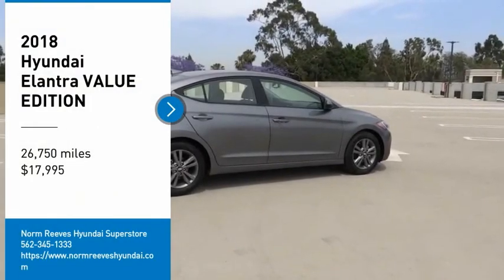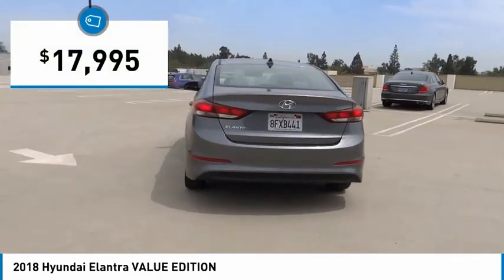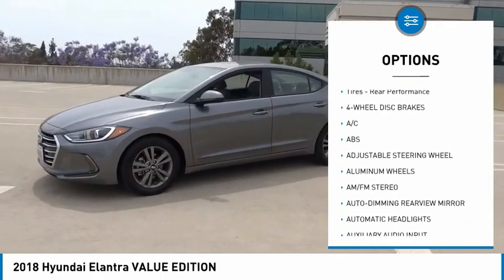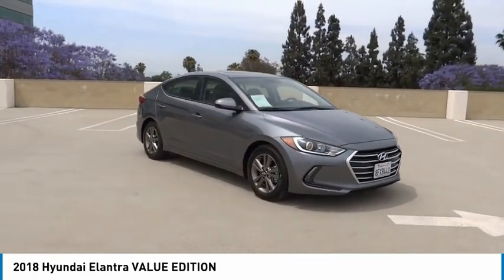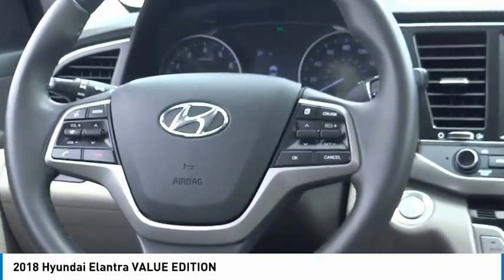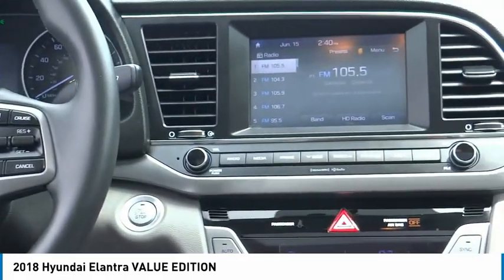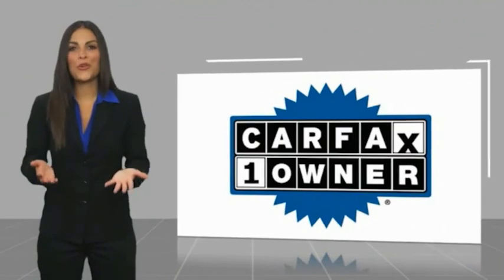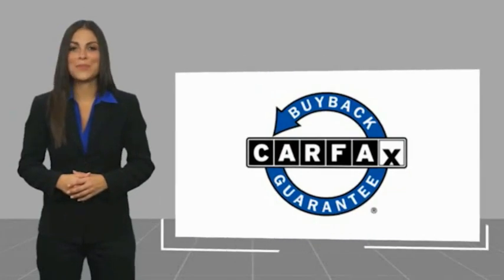2018 Hyundai Elantra Cerritos INFINITI - JH382510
2018 Hyundai Elantra VALUE EDITION

CERRITOS INFINITI PROUDLY SERVING ORANGE COUNTY, CERRITOS, ARTESIA, LAKEWOOD, BELLFLOWER, BUENA PARK, LONG BEACH, AND SURROUNDING SOUTHERN CALIFORNIA LOCATIONS. THIS MACHINE GRAY 2018 Hyundai ELANTRA IS EQUIPPED WITH A Engine: 2.0L DOHC 16V 4-Cylinder D-CVVT MPI, AUTOMATIC TRANSMISSION, AND RECEIVES AN ESTIMATED 28 City/37 Hwy MPG. OR VISIT US AT 11011 EAST SOUTH ST. CERRITOS, CA 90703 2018 Hyundai ELANTRA VALUE EDITION ***HYUNDAI CERTIFIED PRE-OWNED*** ***ONE OWNER... APPLE CAR PLAY / ANDROID AUTO... BACK-UP CAMERA... PUSH START AND MUCH MORE*** Certified. Machine Gray 2018 Hyundai Elantra Value Edition FWD 6-Speed Automatic with Shiftronic 2.0L 4-Cylinder DOHC 16V Recent Arrival! Odometer is 4855 miles below market average! 28/37 City/Highway MPG Hyundai Certified Pre-Owned Details: * Limited Warranty: 60 Month/60,000 Mile (whichever comes first) from original in-service date * Vehicle History * Powertrain Limited Warranty: 120 Month/100,000 Mile (whichever comes first) from original in-service date * 173+ Point Inspection * Includes 10-year/Unlimited mileage Roadside Assistance with Rental Car and Trip Interruption Reimbursement; Please see dealers for specific vehicle eligibility requirements. 10-Year/100,000 Mile Hybrid/EV Battery Warranty * Roadside Assistance * Warranty Deductible: $50 Awards: * 2018 KBB.com 10 Best Sedans Under $25,000 * 2018 KBB.com 10 Coolest New Cars Under $20,000 * 2018 KBB.com 10 Most Awarded Brands * 2018 KBB.com 5-Year Cost to Own Awards Stock #: JH382510 | VIN: 5NPD84LF4JH382510 | 2018 Hyundai Elantra Value Edition SECURITY SYSTEM POWER WINDOWS Norm Reeves Hyundai Superstore